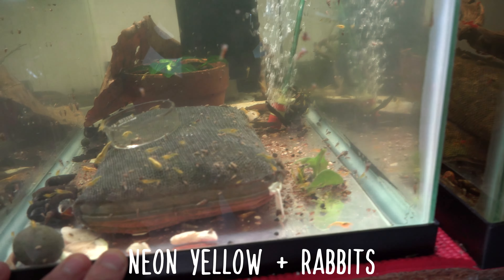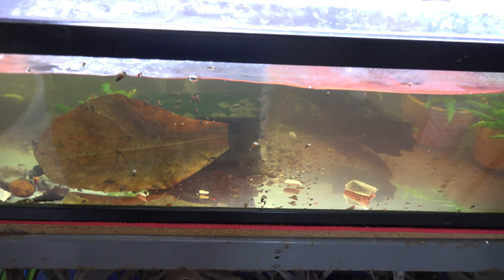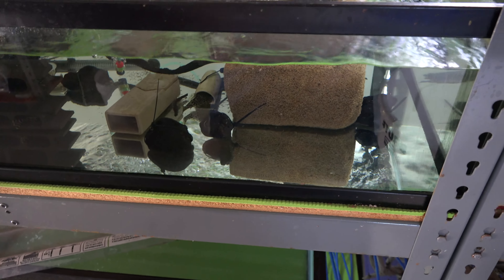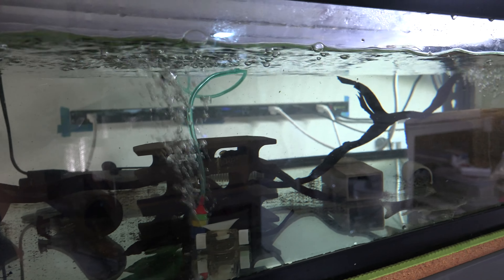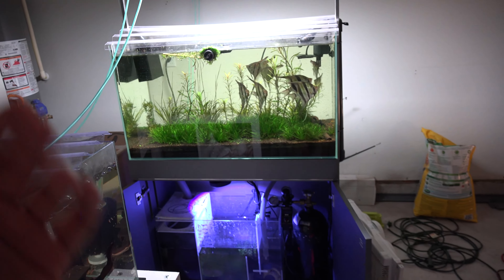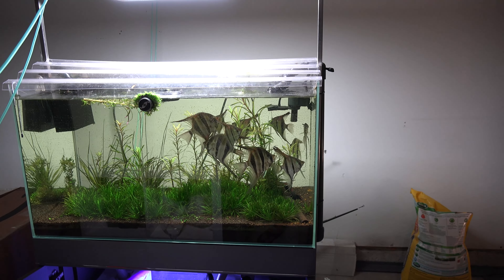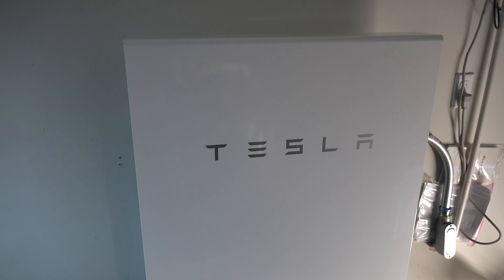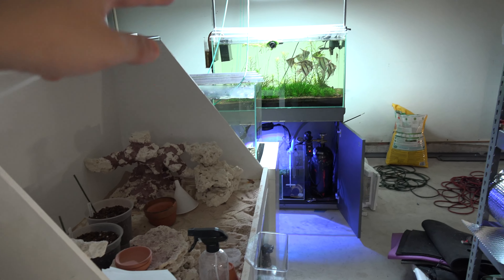Fishroom is Running 100% Renewable Energy (and with a Backup Battery)